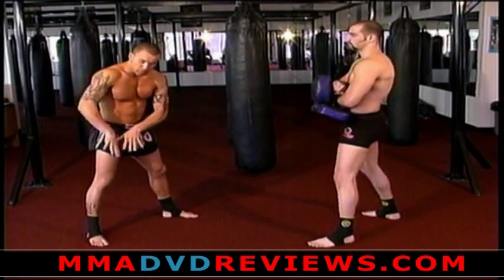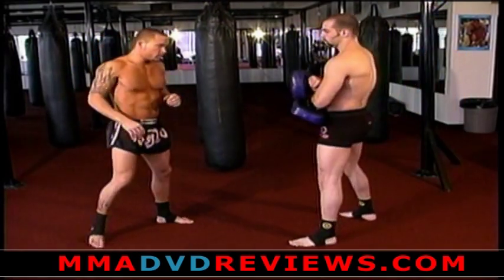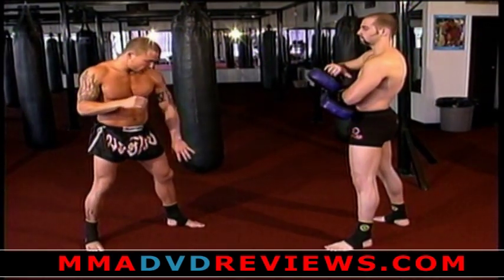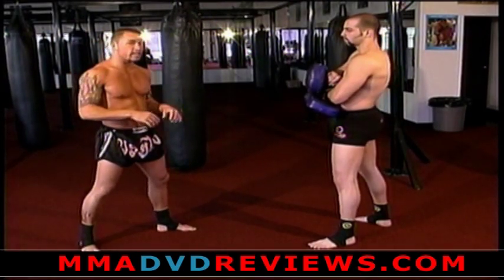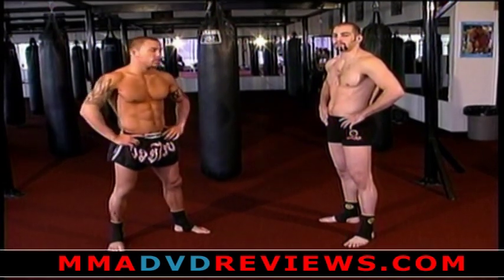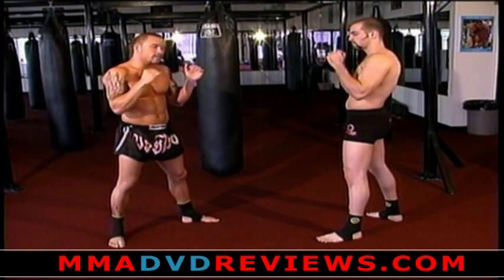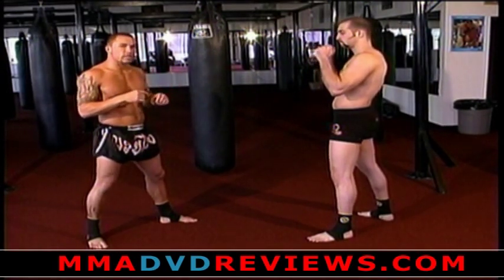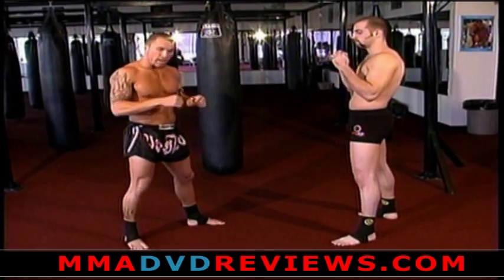Rob Mccullough - Basic Rear Leg Push Kick (Teep)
for more Kicking Techniques from Muay Thai and MMA Champion Rob Mccullough